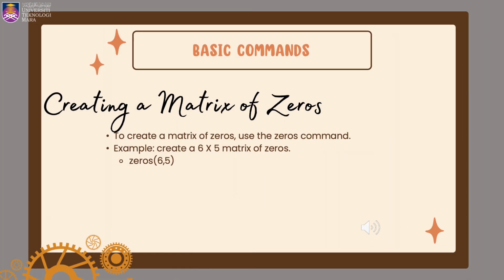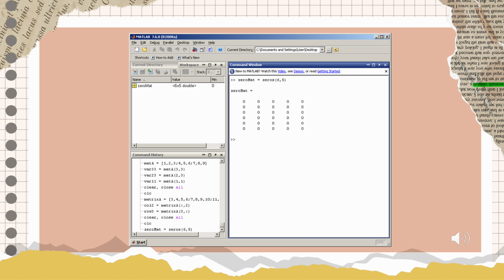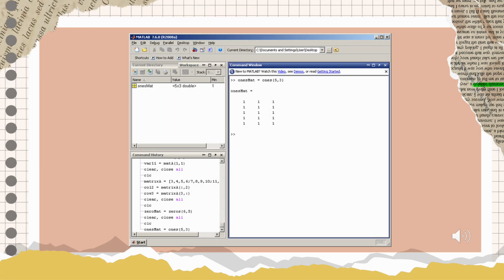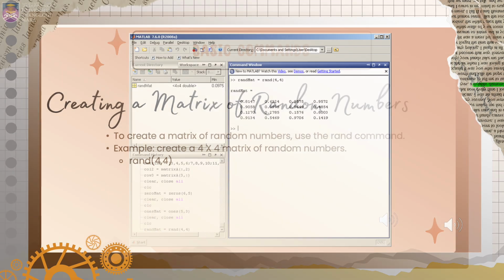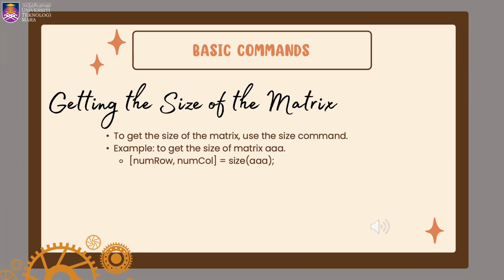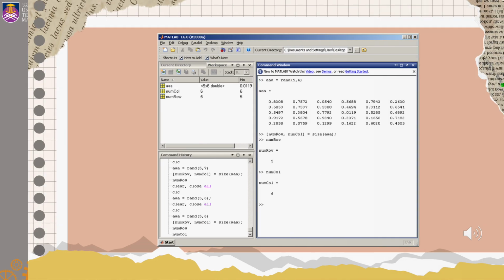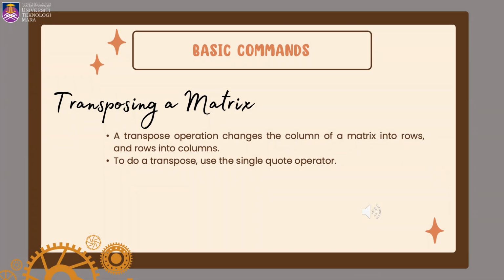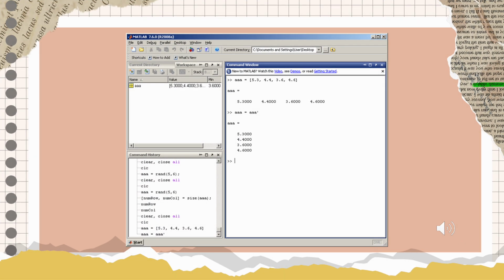ETE421 CHAPTER 3_1 Introduction to Computer and Industry Automation Designs (Part 2)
MATLAB: A high-level programming and computing platform designed for engineers and scientists. It’s widely used for data analysis, simulations, algorithm development, and solving complex mathematical problems.